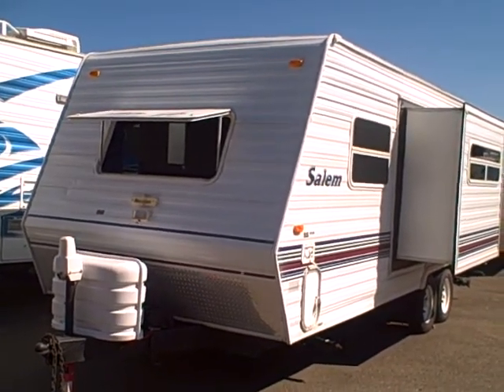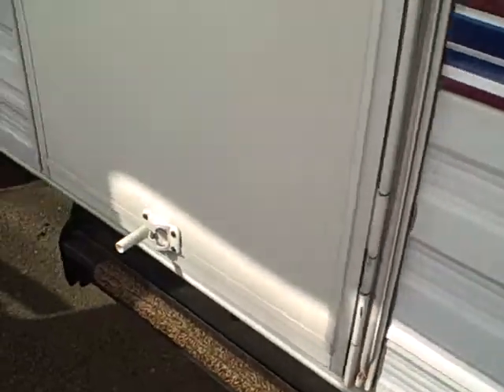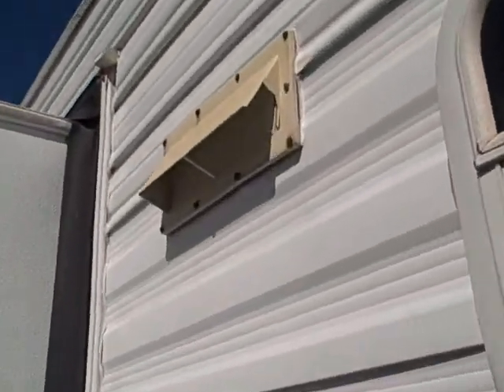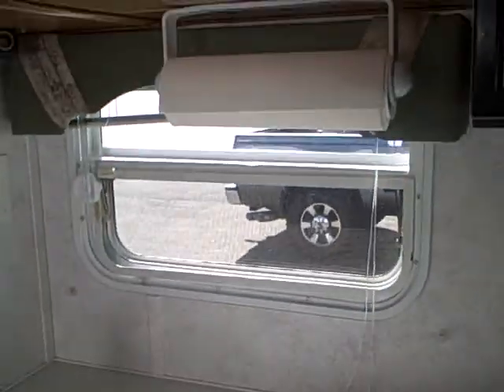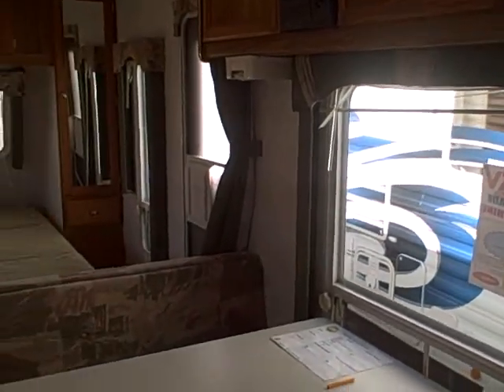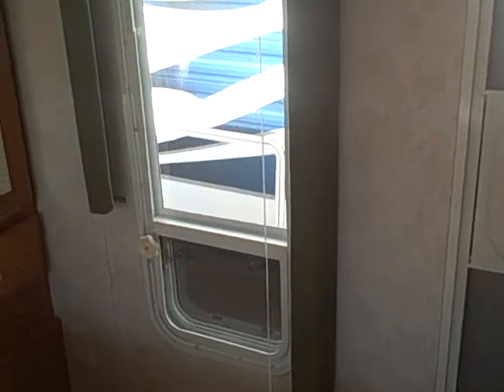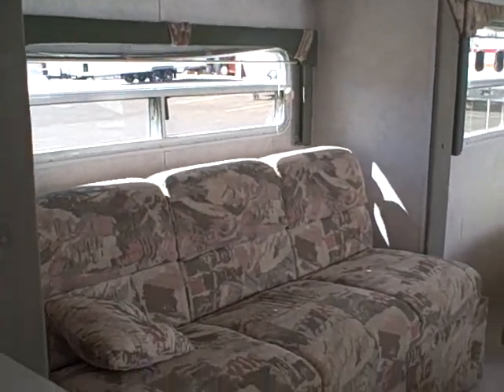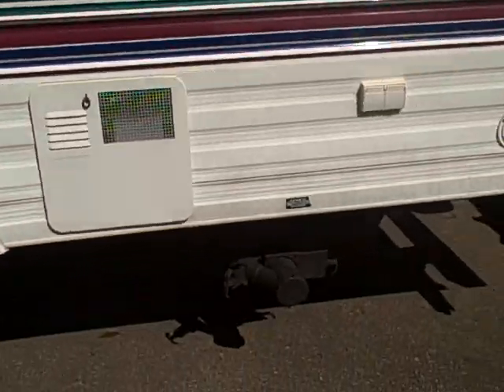2002 Salem 23 FB travel trailer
Perfect combo..  this clean little trailer by Forest River has all the right stuff.. front queen bed, A/C, slide-out, storage, awning, jacks, even a power hitch jack. Roomy but not too big so it's easily towed & stowed.